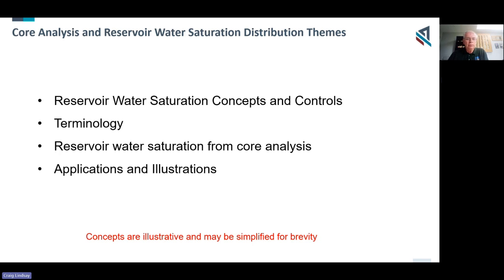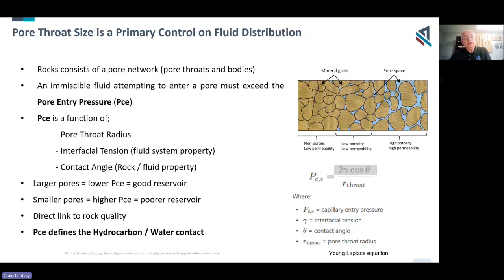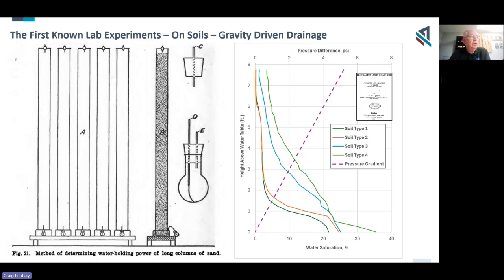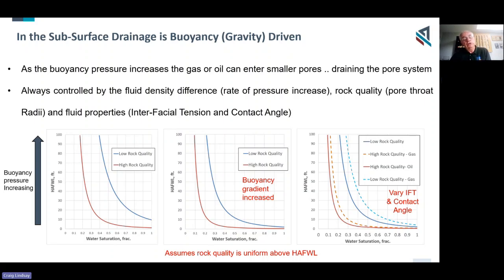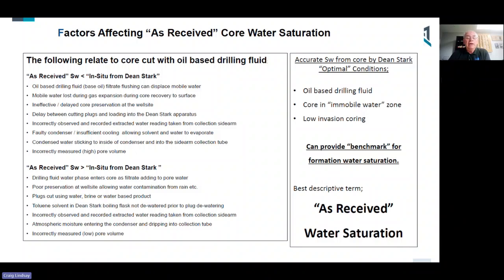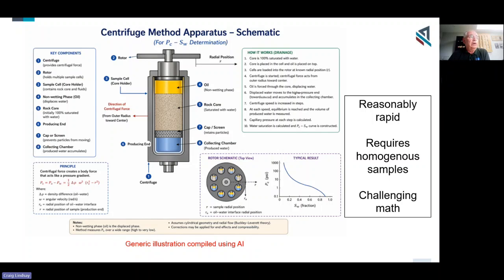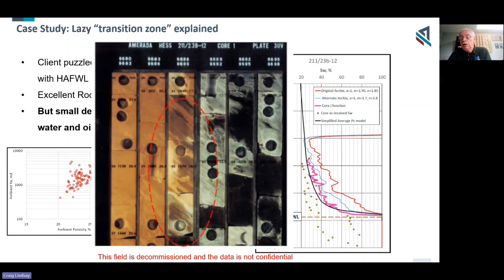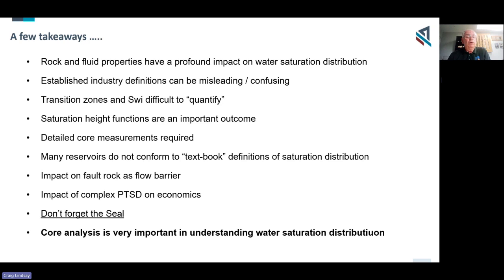Premier Corex & GUEST: Core Analysis an Aid to Understanding Reservoir Water Saturation Distribution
Core Analysis as an Aid to Understanding Reservoir Water Saturation Distribution | Technical Webinar with GUEST SPEAKER Craig Lindsay

Water saturation (Sw) is one of the most important variables in reservoir evaluation and static modelling, with relatively small errors potentially having a significant impact on volumetric calculations, reserves estimation and reservoir understanding. Despite its importance, the terminology and concepts surrounding water saturation can often be misunderstood or oversimplified.

In this technical webinar, Craig Lindsay, Founder of Core Specialist Services, explores how core and core analysis can be used to better understand reservoir water saturation distribution. Drawing on over 40 years of industry experience, Craig discusses the relationship between rock properties, fluid properties and capillary pressure, while highlighting the value of core-derived measurements in reducing uncertainty and improving reservoir characterisation.

👉 The role of core analysis in understanding water saturation distribution
👉 How rock and fluid properties influence reservoir water saturation
👉 Common misconceptions surrounding irreducible water saturation
👉 The application of capillary pressure data in saturation modelling
👉 How core-derived measurements can reduce uncertainty in reservoir evaluation

👉 Reservoir Engineers
👉 Petrophysicists
👉 Geologists & Geoscientists
👉 Static Modellers
👉 Core Analysis Specialists
👉 Anyone involved in reservoir characterisation and reserves estimation

📅 Originally broadcast: Tuesday 9th June | 2 PM BST / 8 AM CT

🎤 Speaker: Craig Lindsay, Founder, Core Specialist Services

👉 /premiercorex